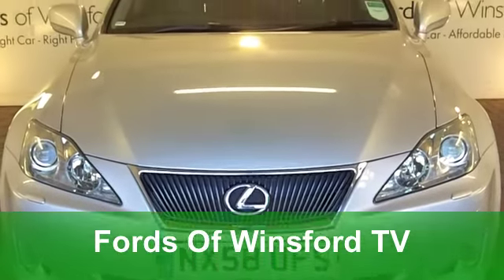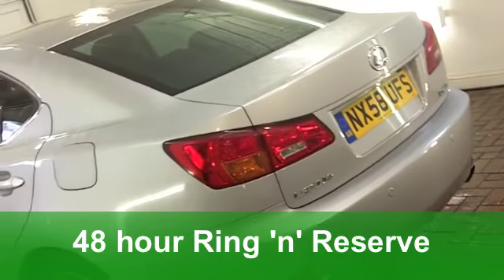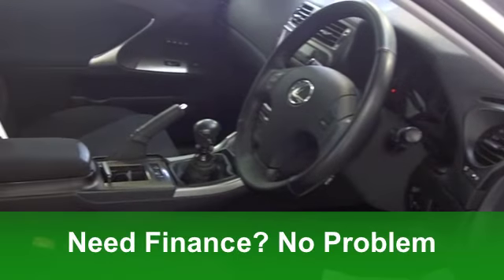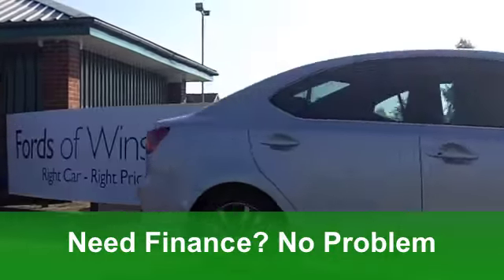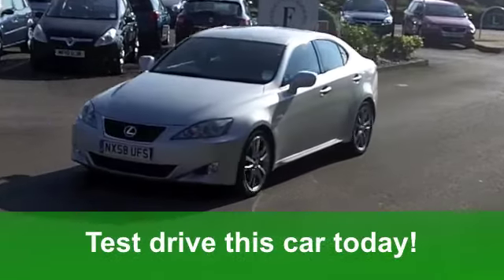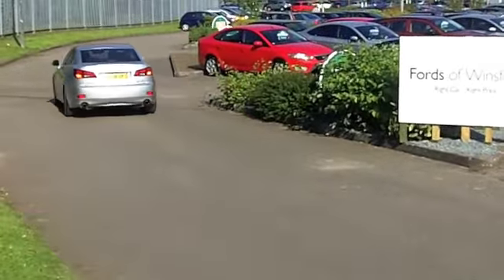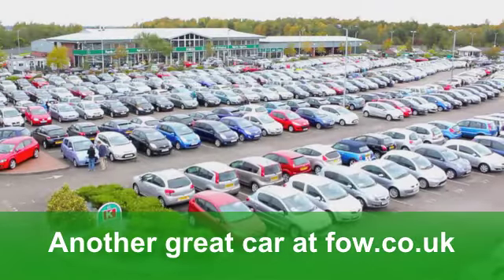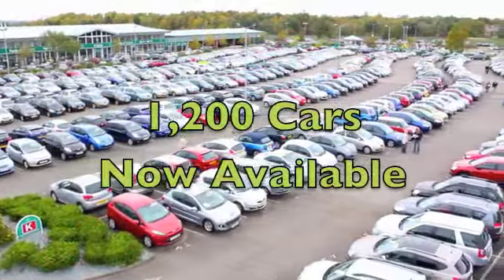LEXUS IS SALOON (2008) 250 SPORT 4DR - NX58UFS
DETAILS:
First registered: 01/09/2008
Current mileage: 30400
Registration: NX58UFS
Colour: SILVER

FEATURES:
all round electric windows, remote central locking, cloth interior, all round airbags, climate control, pas, abs, alloy wheels, metallic paint, cd-6 multichanger, heated seats, traction control, parking control, hand book present, cruise contro

This used car is for sale at Fords of Winsford Car Supermarket in Cheshire, UK